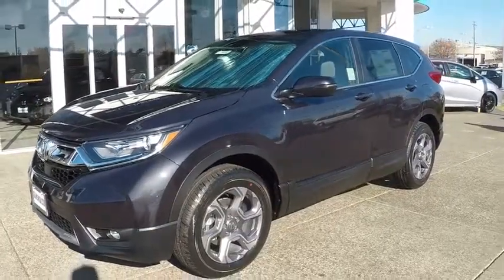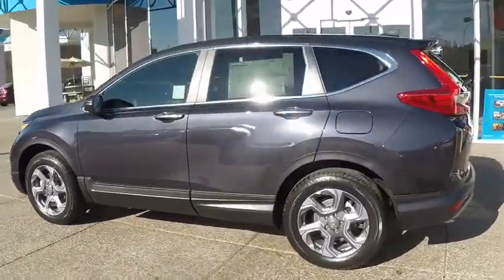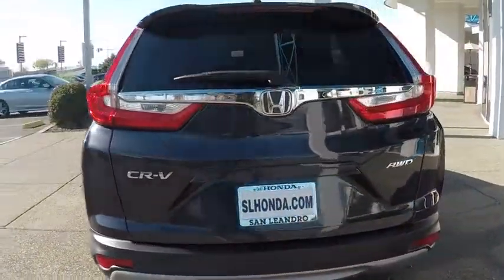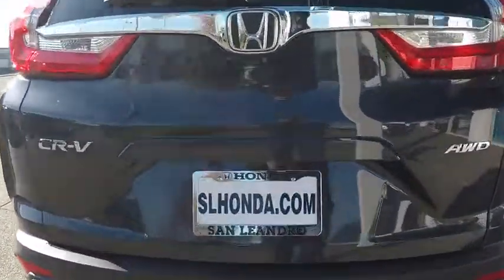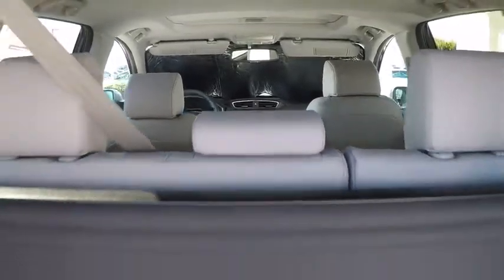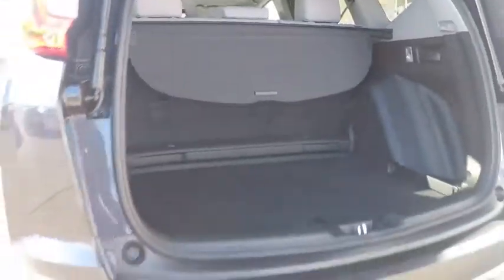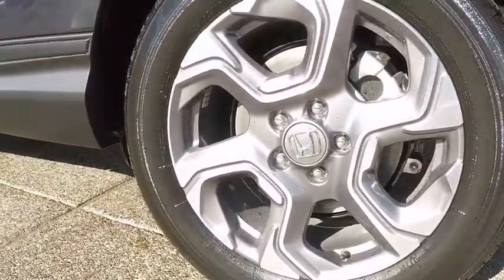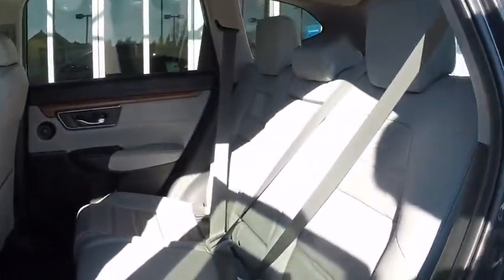2019 Honda CR-V EX-L AWD Sale Price Lease Bay Area Oakland Alameda Hayward Fremont San Leandro CA 43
Gunmetal Metallic 2019 Honda CR-V EX-L AWD Sale Price Lease Bay Area Oakland Alameda Hayward Fremont San Leandro CA

2019 Honda CR-V EX-L AWD - Stock#: 43511 - VIN#: 5J6RW2H88KA014652